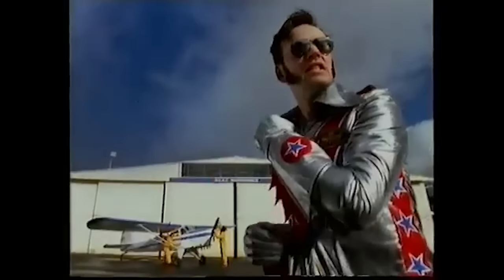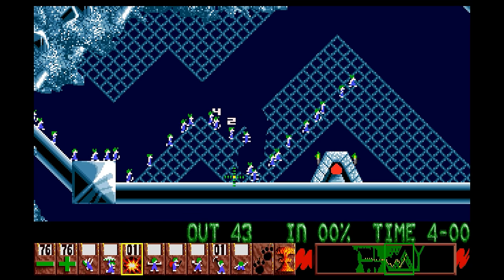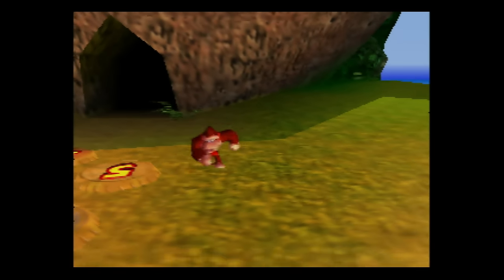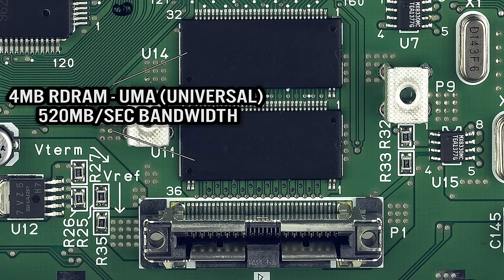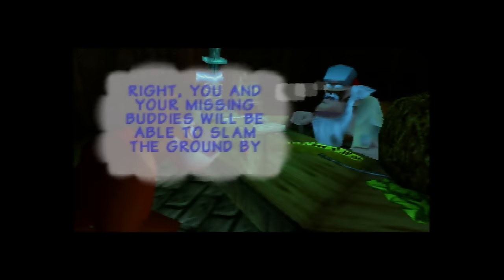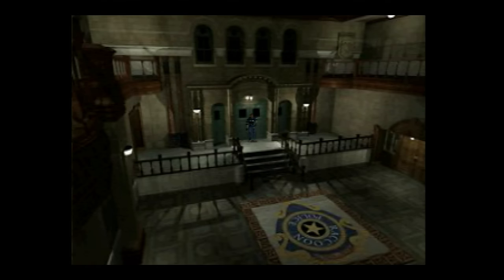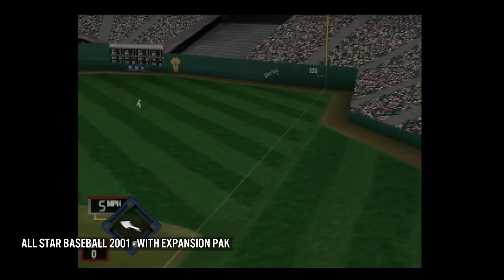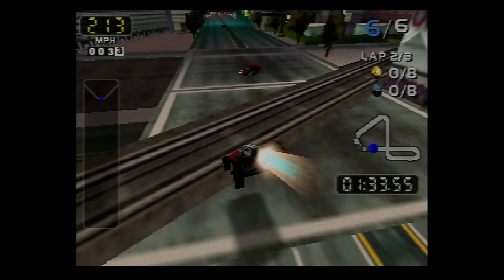What was the N64 Expansion Pak actually used for?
A closer look at one of the more interesting peripherals for the Nintendo 64 - the Expansion Pak. Released in 1998 With Donkey Kong 64, it expanded the N64 System RAM from 4MB to 8MB and was also said to improve visual quality, framerates and more.  It was rumored that it was essential in fixing a memory crash with DK64 - it didn't - and there are over 60 games supported the Expansion Pak with 2 games requiring it. But did you miss out if you didn't own one? In this episode we deep dive and discuss the myths and the realities of the N64 Expansion Pak.

Timestamps:

00:00 - 02:44 - Introduction to the N64 Expansion Pak.
02:45 - 05:15 - DK64 Expansion Pak Myth.
05:16 - 06:11 - What is a Memory Leak.
06:12 - 08:11 - Debunking the DK64 Expansion Pak Myth.
08:12 - 11:29 - Games with Resolution Increases.
11:30 - 12:29 - Games with Texture Increases.
12:30 - 13:52 - Games with Other enhancements.
13:53 - 14:43 - Conclusion
14:44 - 15:03 - Outro